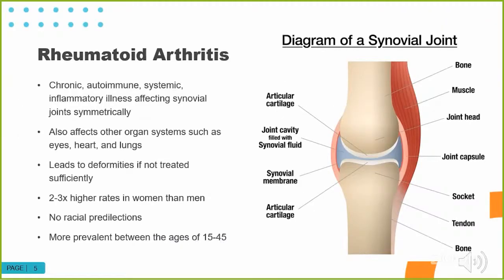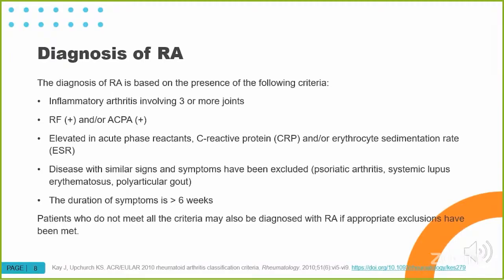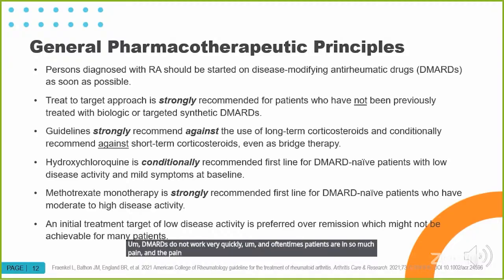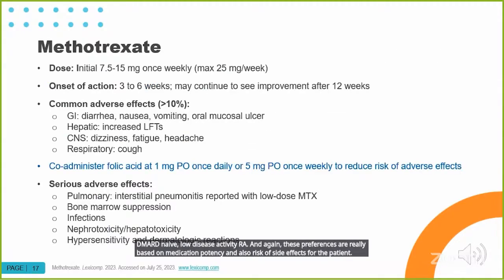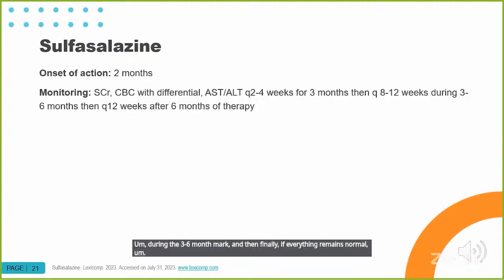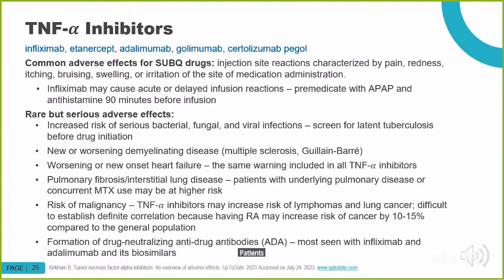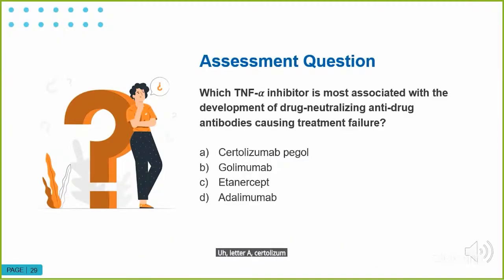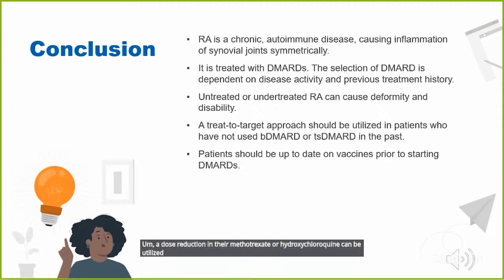From Inflammation to Liberation:Therapies for Rheumatoid Arthritis Relief – Live Webinar on 05/11/26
Today’s live webinar is: From Inflammation to Liberation: Therapies for Rheumatoid Arthritis Relief  by Elif Özdener Poyraz

Follow these 3 simple steps to get CE Credit for your healthcare license renewal:

(1) SIGN UP - If you are already an AchieveCE member or have purchased a package containing this course, there is no additional charge for it. If you are not yet an AchieveCE member, you can purchase it for $25 and register here.

(2) WATCH THE VIDEO - Watch when it goes live to receive 1.0 hour of live CE credit or any other time to receive home study/enduring credit.

(3) ENTER YOUR CODE - At the end of this course, a 6-digit code will be provided. Click on your webinar course's "Attendance Confirmation" section and provide the code to receive CE renewal credit.

+WHO CAN GET CE RENEWAL CREDIT FOR THIS COURSE?

This course provides 1.0 contact hour of continuing education credit to healthcare professionals, specifically:
PHARMACY: Pharmacists
NURSES: APRNs

+COURSE DESCRIPTION:

Understanding rheumatoid arthritis (RA) is crucial for healthcare professionals, as it is the most common type of autoimmune arthritis and affects a large number of Americans. This condition can cause chronic inflammation and joint deformity, and it mainly impacts women. Moreover, treatment options and guidelines are constantly changing, as evidenced by updated recommendations from the American College of Rheumatology in 2021. To address this need for current information, this course focuses on the latest approved medications, including new biological drugs, and outlines current best practices for treating RA based on disease severity. The goal is to provide healthcare professionals with the practical knowledge needed for effective RA treatment, ultimately improving patient well-being.

+LEARNING OBJECTIVES:

At the conclusion of this continuing education activity, the participant will be able to:

-Describe the pathophysiology of rheumatoid arthritis (RA).
-Recognize the signs and symptoms of RA.
-Identify the clinical and laboratory diagnostic factors.
-Evaluate various nonpharmacologic and pharmacologic treatment strategies available for RA.
-Identify strategies to treat and monitor with RA.